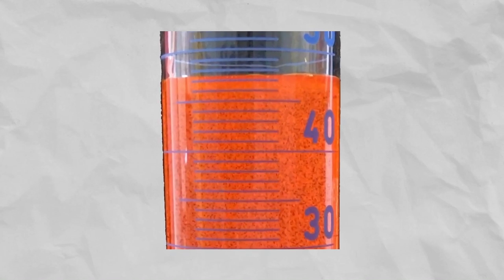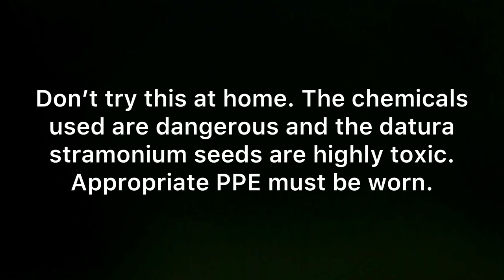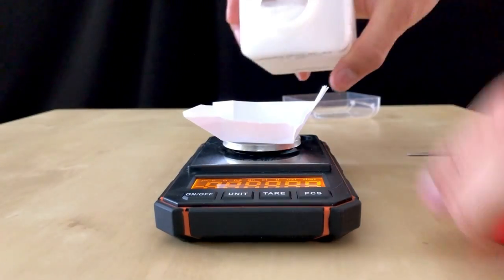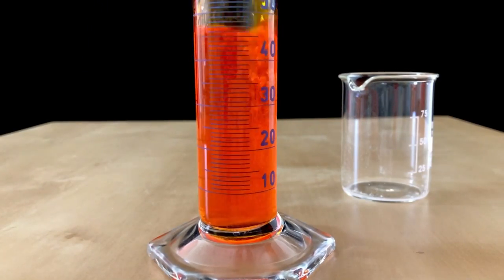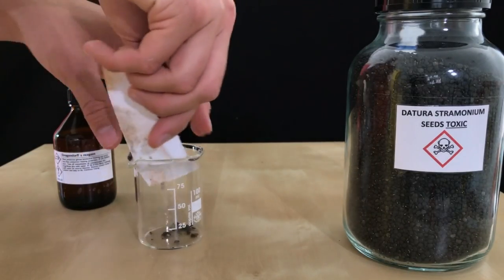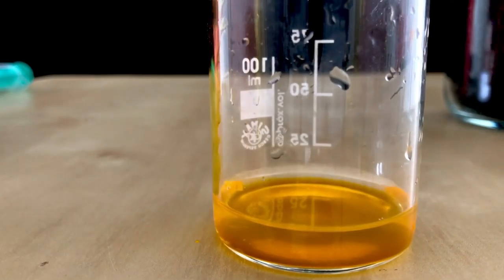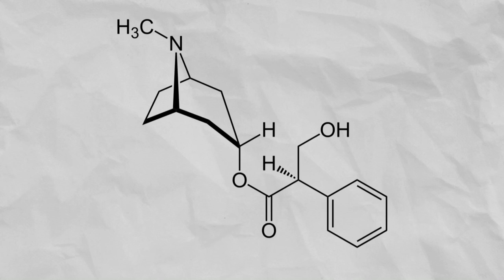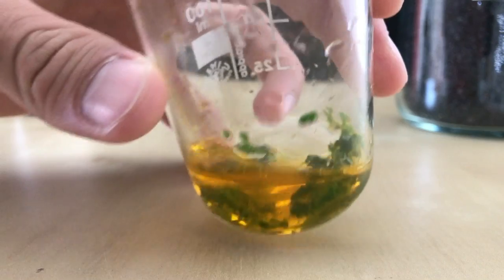Dragendorff´s Reagent For Testing DEADLY Datura Seeds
Dragendorff´s reagent can be used to test for alkaloids. Besides that it would probably look great in a lava lamp but don´t try this at home.